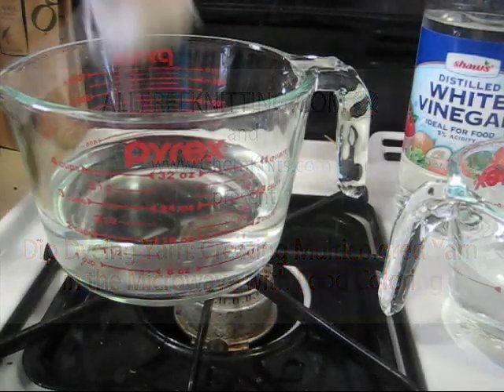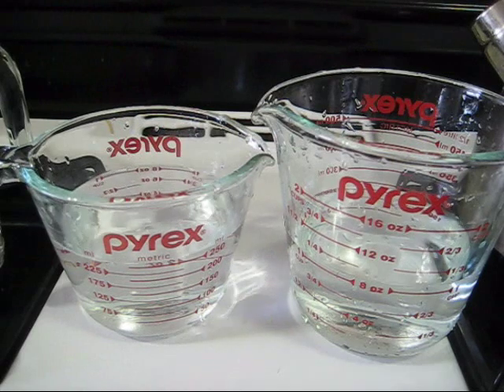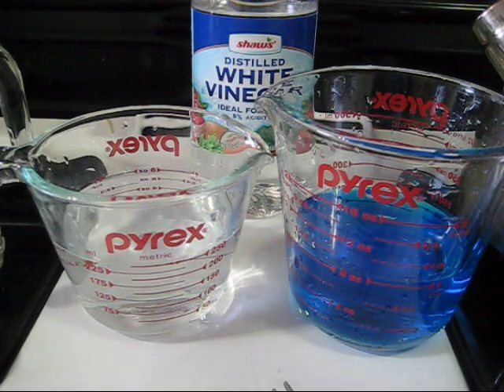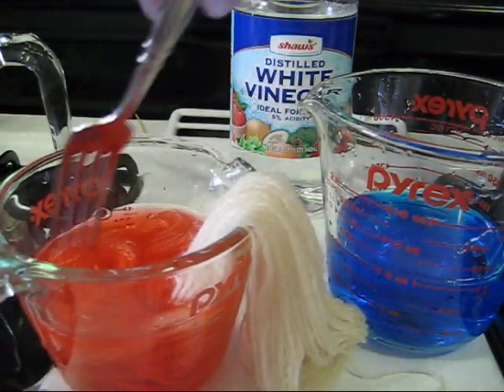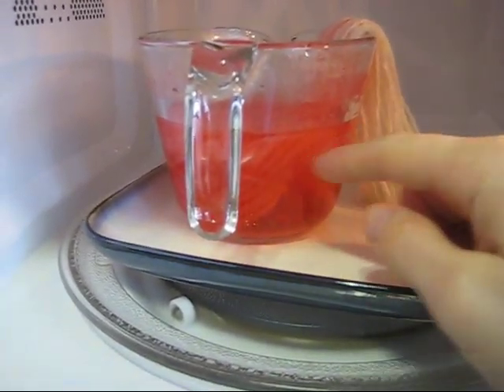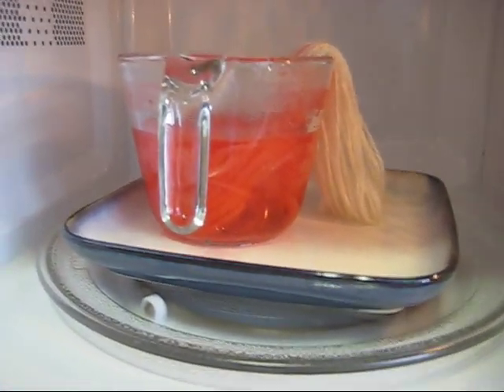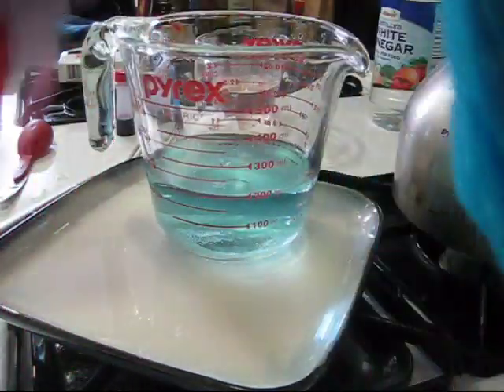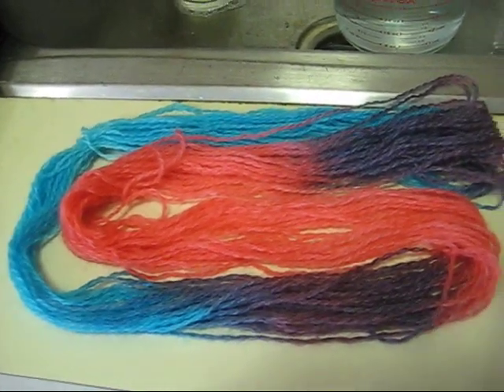Dip Dyeing Yarn: Creating Multicolored Yarn in the Microwave with Food Coloring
I am pleased to present this video about how to dip dye yarn in the microwave with food coloring and vinegar in the comfort of your own kitchen to create multicolored yarn. We will dip different portions of a 100% wool yarn skein into different colors of dye in the microwave to create multicolored yarn.

for more yarn dyeing recipes For more free knitting patterns, tips and tutorials go